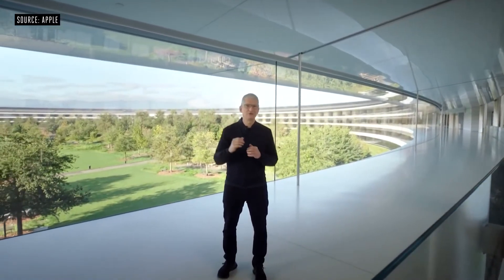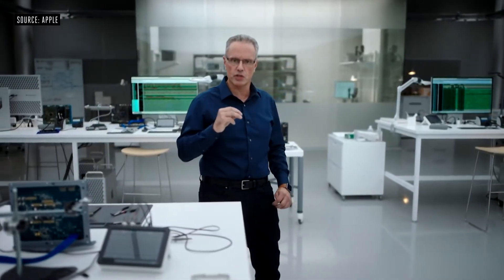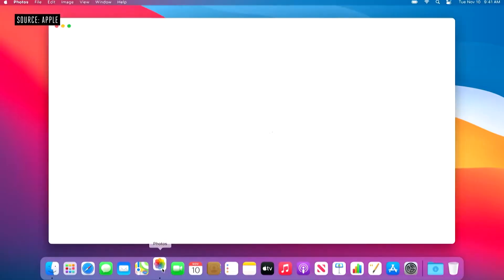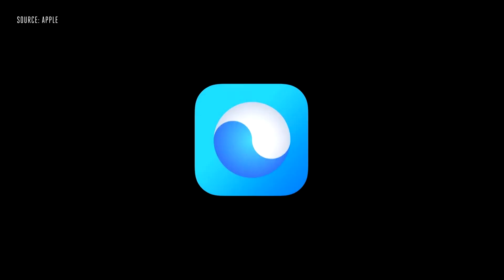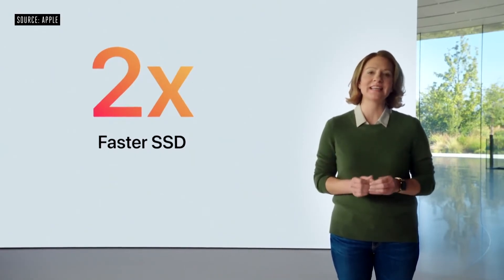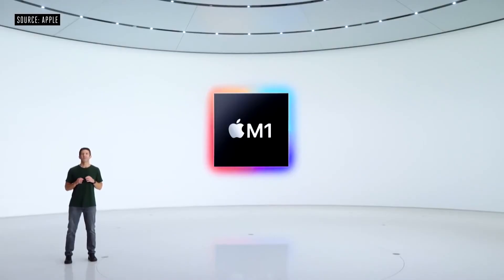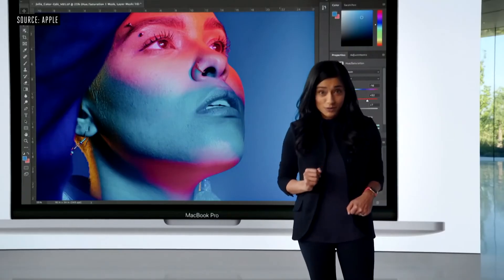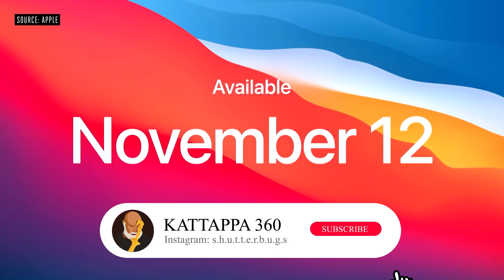Apple’s ARM-Based M1-Chip MAC event in 10 Minutes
Apple done a Special Event on Nov. 11 discussing about the latest updates for Apple’s ARM-Based M1-Chip . Watch the Complete coverage of the event as short as possible covering the latest chip from Apple

[Topics Covered]
0:00 Intro
0:19 M1 Chip
2:40 Big Sur & M1
3:55 Apps
5:00 MacBook Air
7:10 Mac Mini
8:27 MacBook Pro